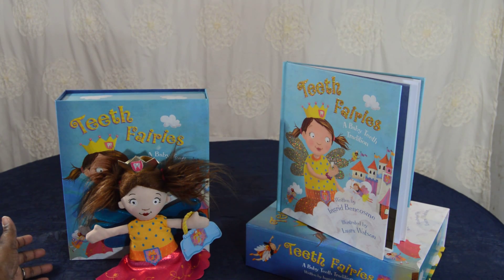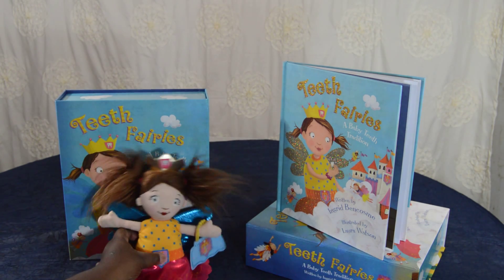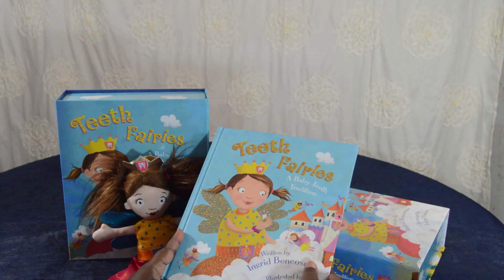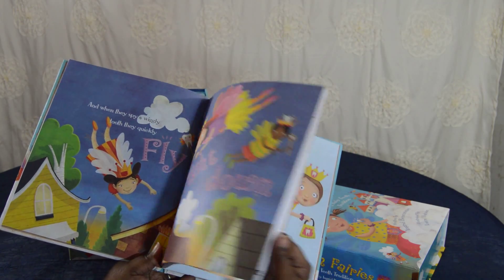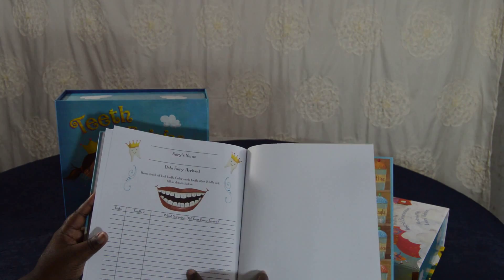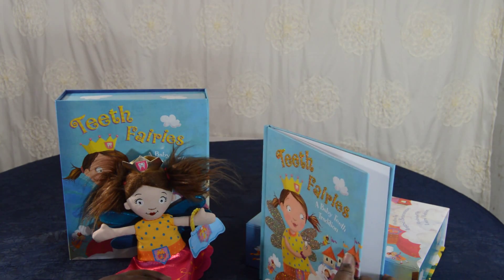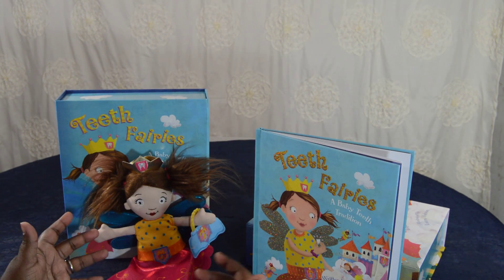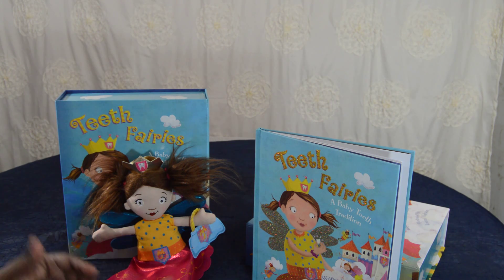How to start a Tooth Fairy Tradition using the Teeth Fairies gift set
How to begin a tooth fairy tradition that encourages healthy oral hygiene for Kids using the Teeth Fairies book.  The Teeth Fairies is a beautiful book that helps create a toddler dental care routine that is fun.